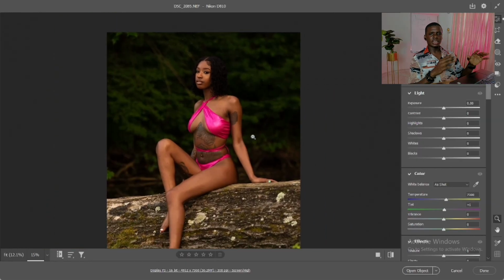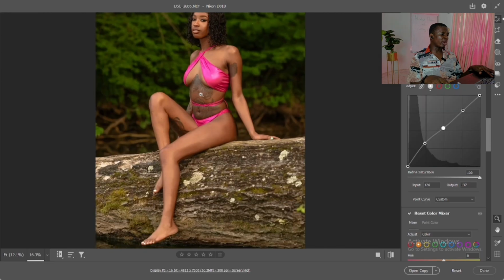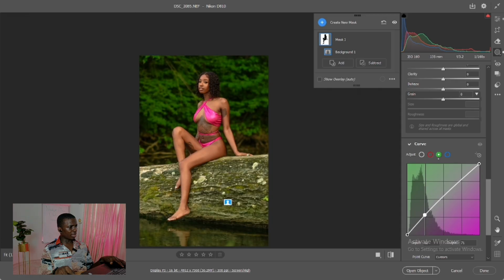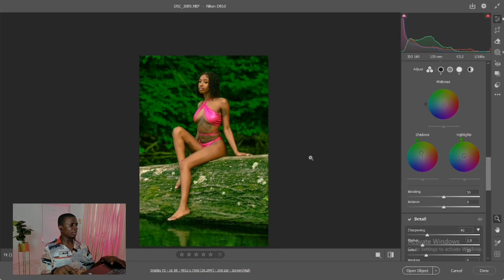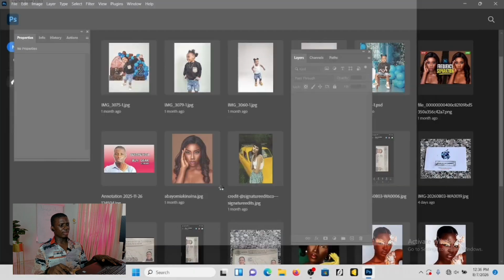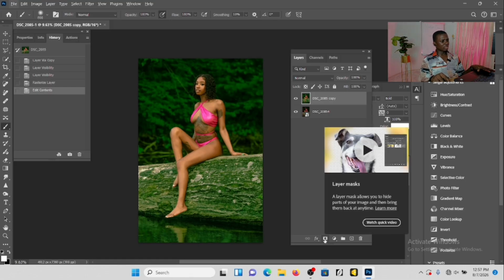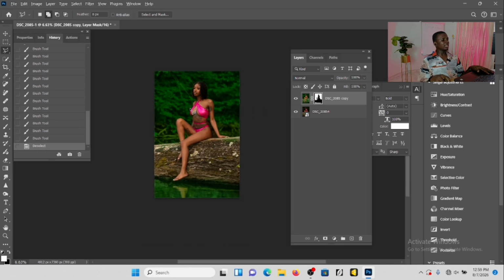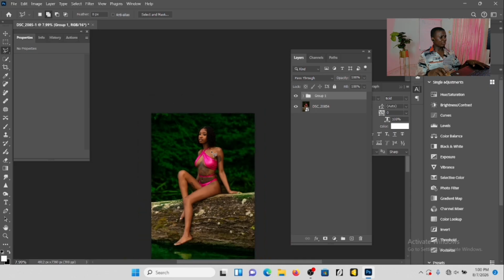How to Create Deep Tone Color Grading in Photoshop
In this Photoshop tutorial, I’ll show you how I created this deep-tone color grading from start to finish.

I’ll walk you through the color adjustments and techniques I used to achieve a rich, deep, and natural look while keeping the model’s skin tones realistic.

Need your images professionally retouched? We'd love to work with you.